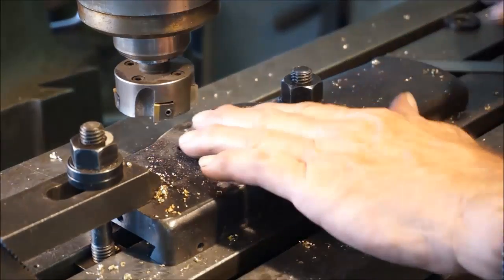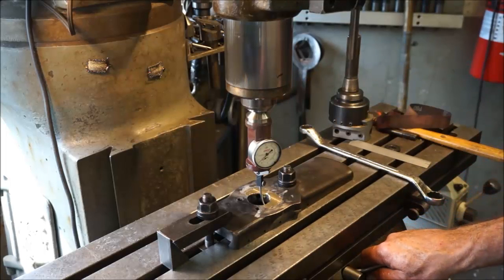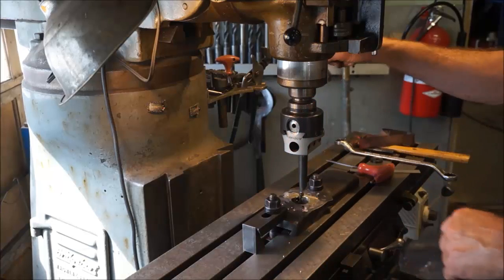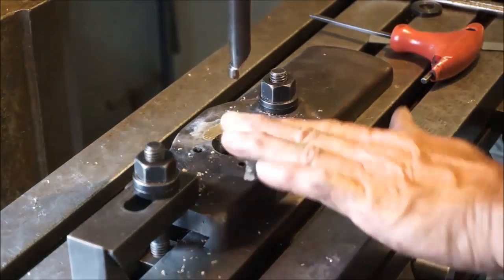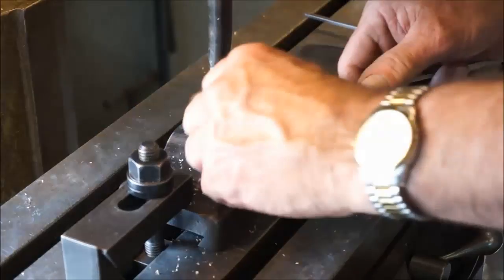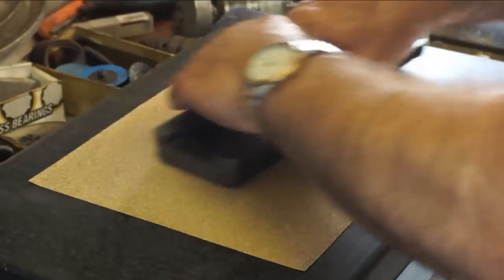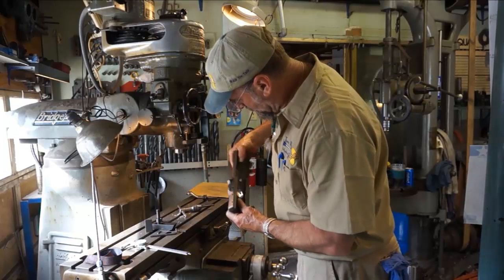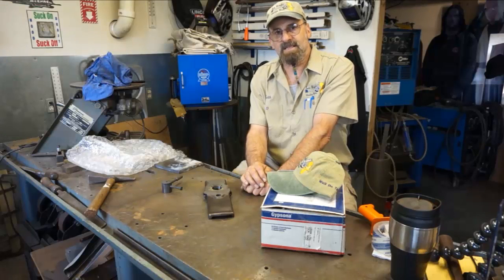Dam Brazing Part 4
Dam Brazing is a name I have given for a procedure, I practice from time to time, on items I braze up the missing areas, around ports or voids that I want to minimize the machine work to finish off the project. Part Four: We finish the top surface and mill it .002" above the original face and then bore the material out of and match the old bore size. We finish off the project with lapping and tapping the threads to prep it for the customers assembly.